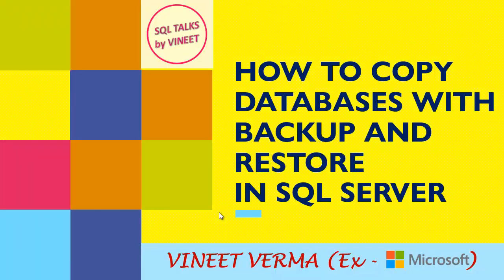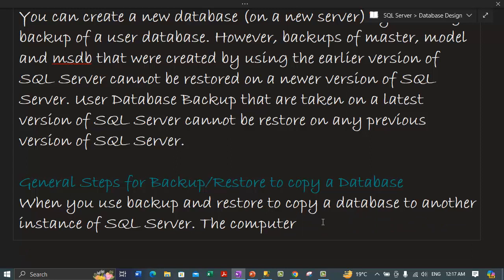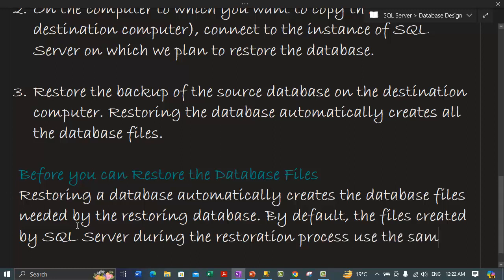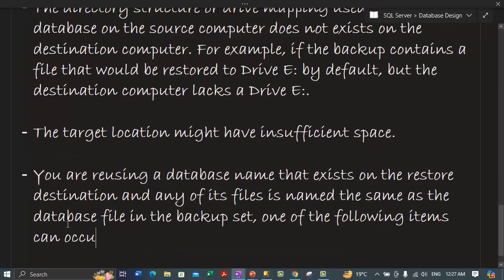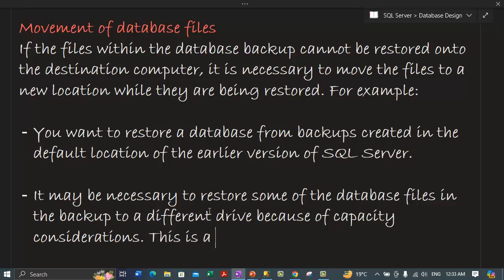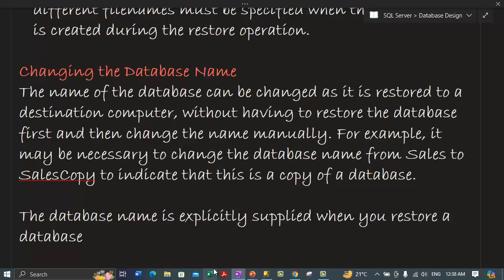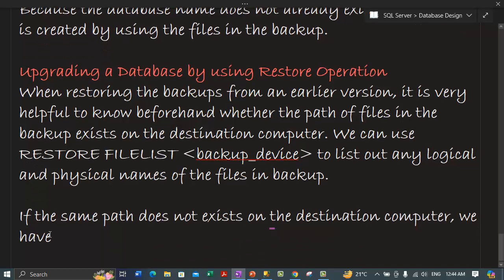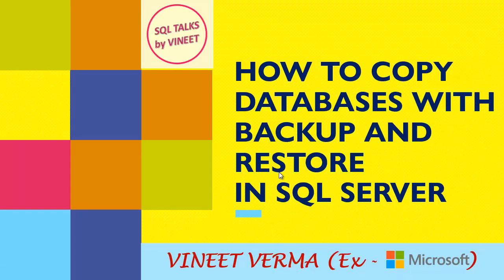Copy Databases with Backup and Restore - Theory | SQL Server | Database Design | Data Science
This video discusses about how you can create a new database (on a new server) by restoring a backup of a user database. We talked about general steps for Backup/Restore to copy a database. We discussed on things to consider before you can restore the database files. We talked regarding the movement of the database files and changing the database name during restore process. We elaborated on upgrading a database by using the restore operation. We talked about database ownership and managing data when restoring to another server instance.

SQL Server
Database Design
Backup and Restore
Copying Databases with Backup and Restore
Database Files
Database Administrator
SQL Server Database Administrator
Database Developer
SQL Server Database Developer
Data Analyst
SQL Server Data Analyst
BI Developer
SQL Server BI Developer
Data Scientist
SQL Server Data Scientist
Data Science
IT Manager
SQL Server Jobs
Data Engineer
Solution Architect
ETL Developer